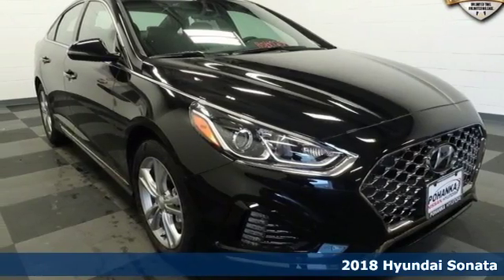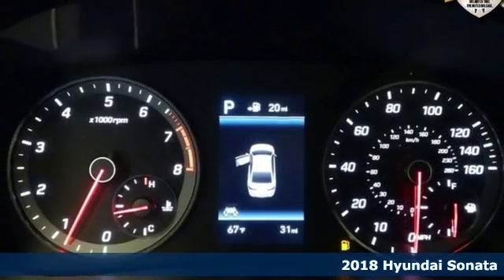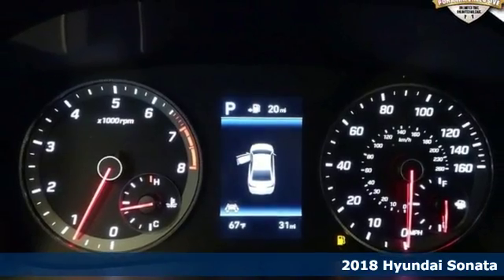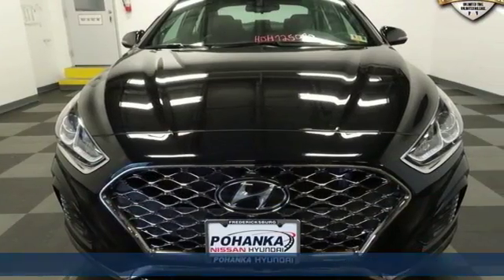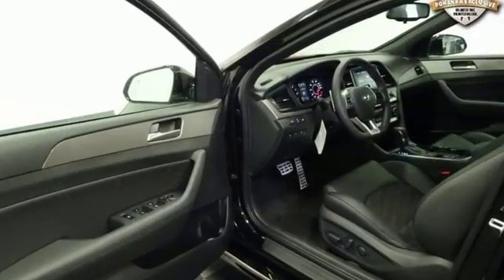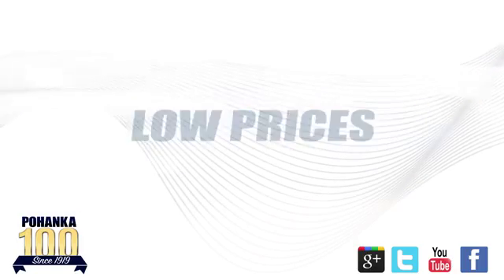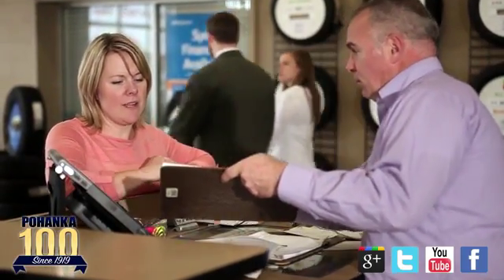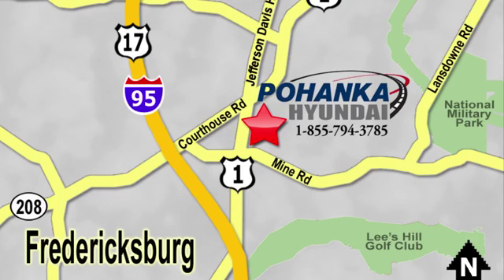New 2018 Hyundai Sonata Fredericksburg VA Richmond, VA HJH725070 - SOLD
Year: 2018
Make: Hyundai
Model: Sonata
Trim: Sport+
Engine: 2.4L 4-Cylinder
Transmission: 6-Speed Automatic with Shiftronic
Color: Black
Interior: Black
Stock #: HJH725070
VIN: 5NPE34AF1JH725070
Phantom Black 2018 Hyundai Sonata Sport+ FWD 6-Speed Automatic with Shiftronic 2.4L 4-Cylinder Black Leather.brbr35/25 Highway/City MPG

Address:
5200 Jefferson Davis Hwy